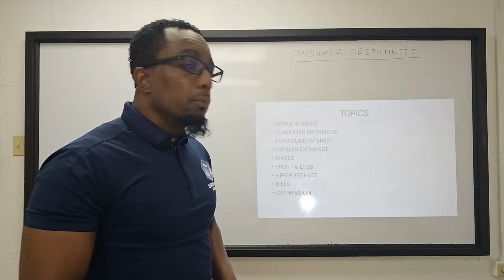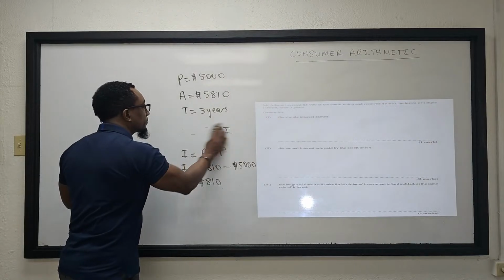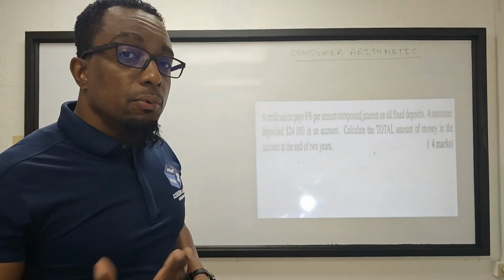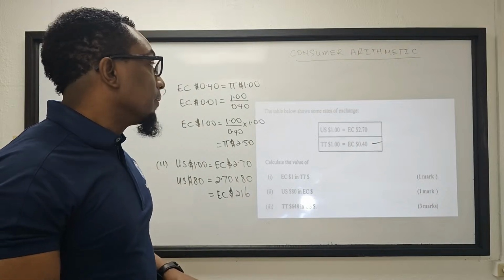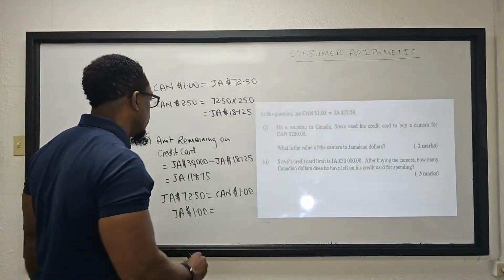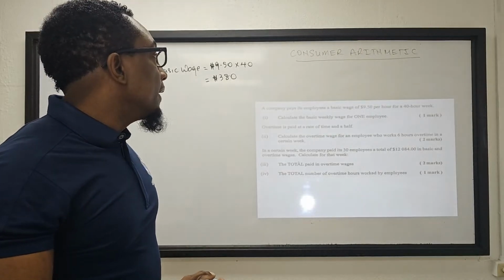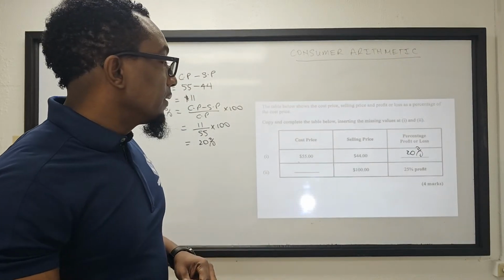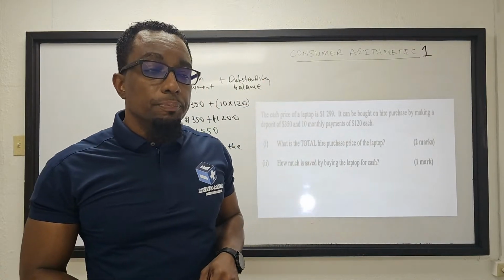Moyo Math 2025 - Consumer Arithmetic